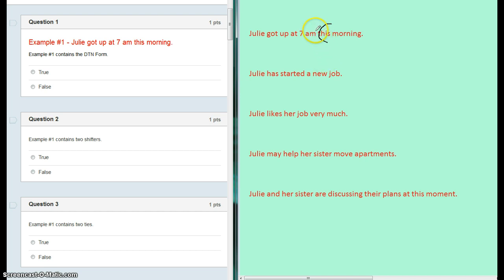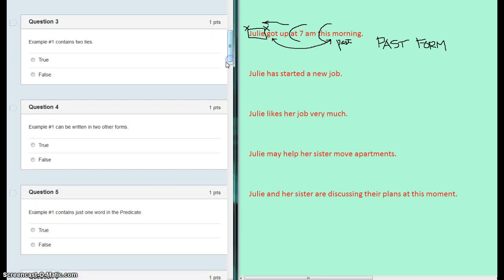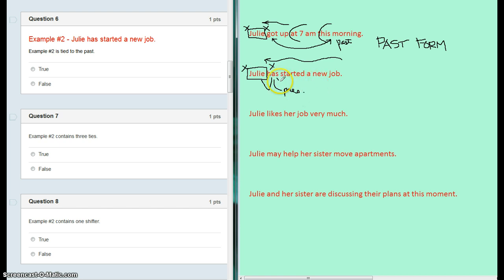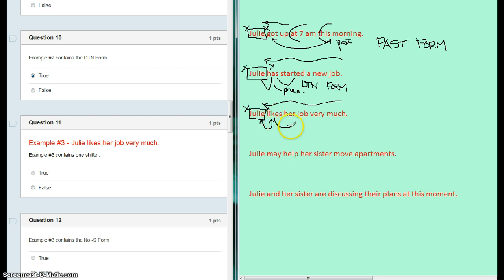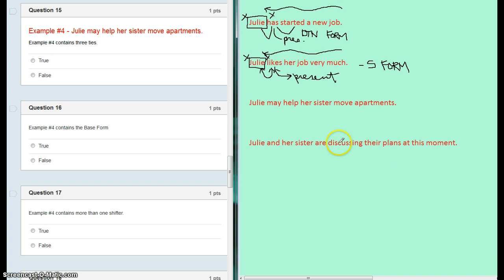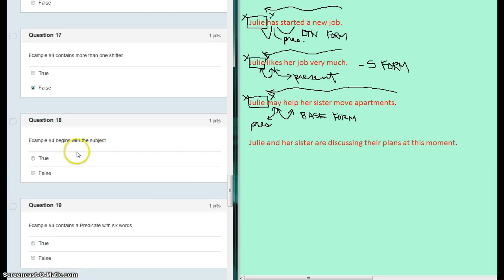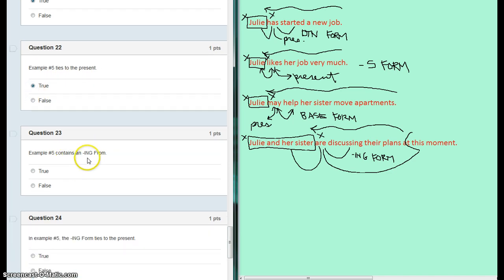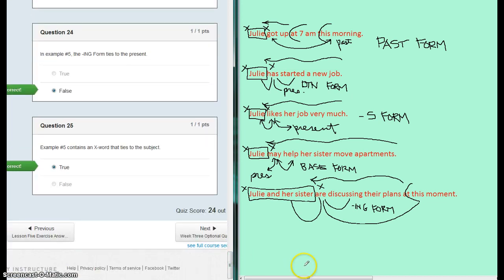X-word Grammar: Quiz Week Three Answer Key